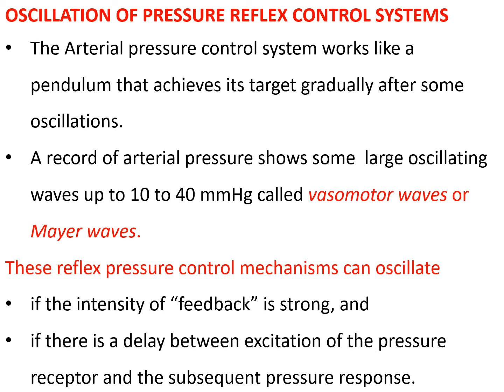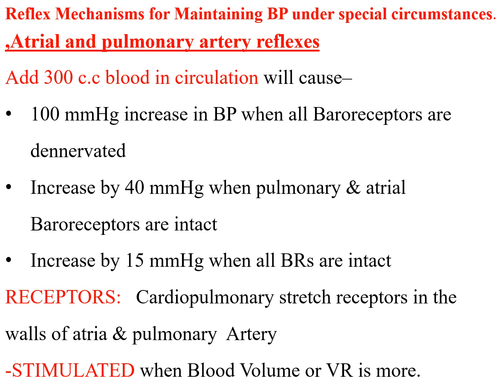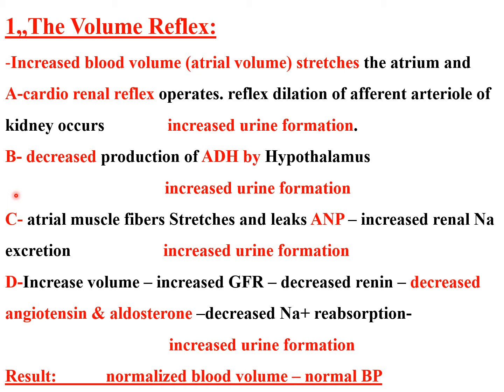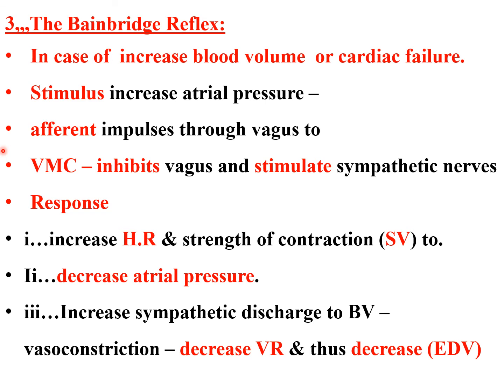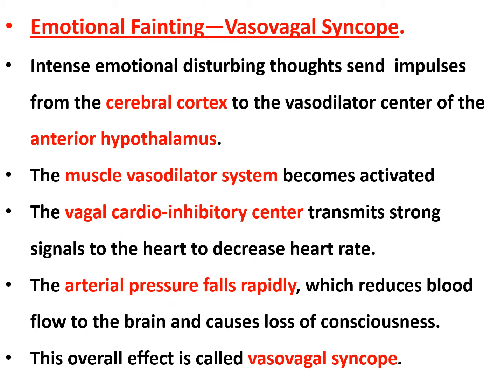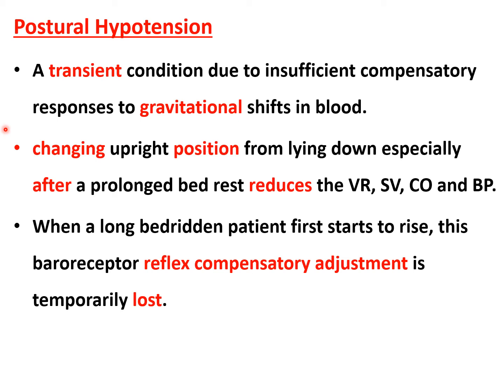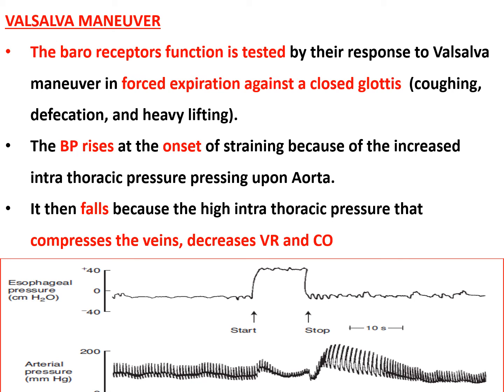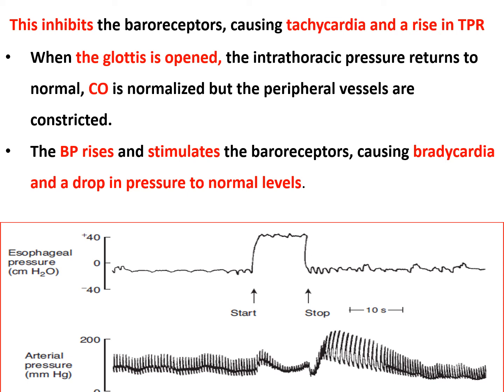Lecture of Prof Dr Shahroona Masood on Topic Systemic Arterial Blood Pressure